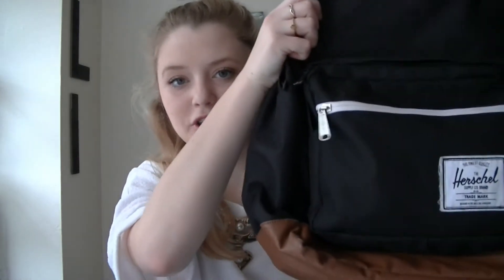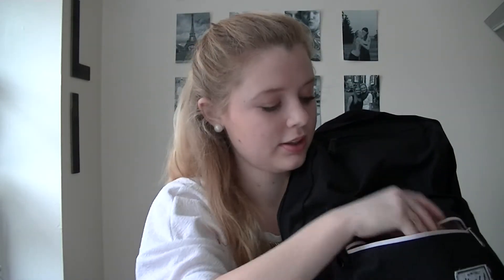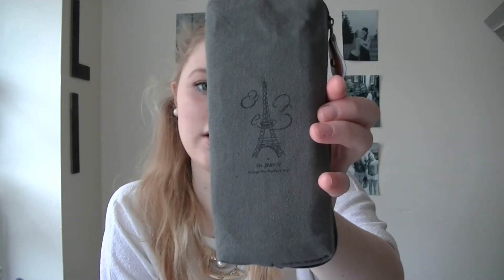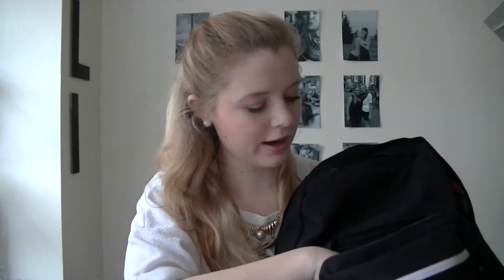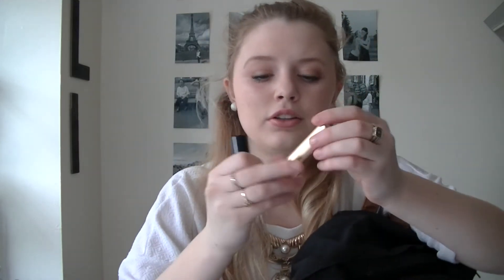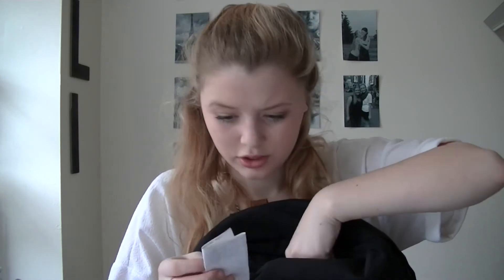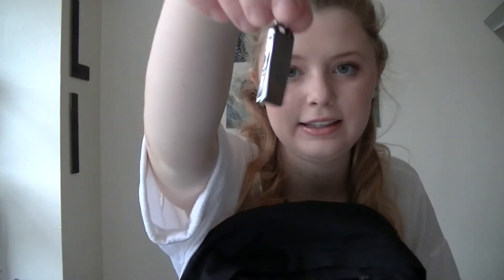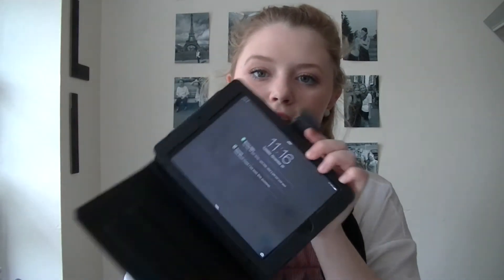What's in my College Backpack?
Curious to see what I carry with me at FIT? I will be filming a Q&A soon so leave your questions down below! :):):)

Amazon Pencil Bags

My roommates! Aren't they cute?